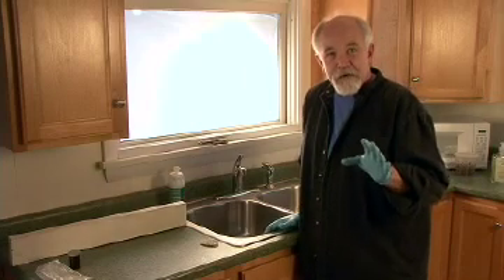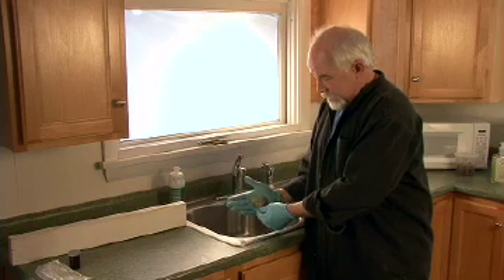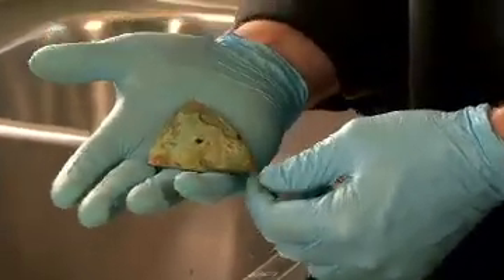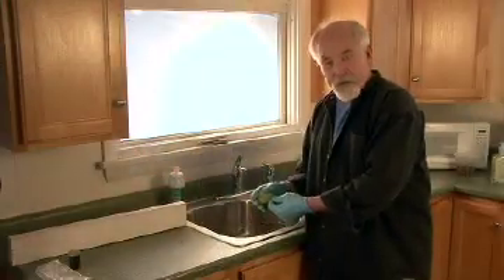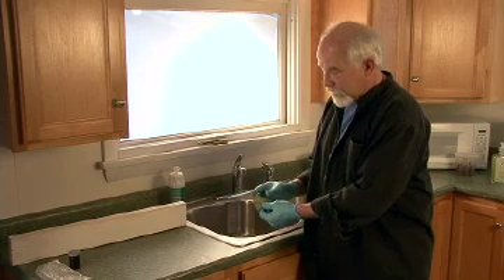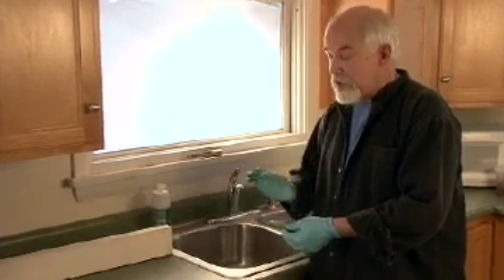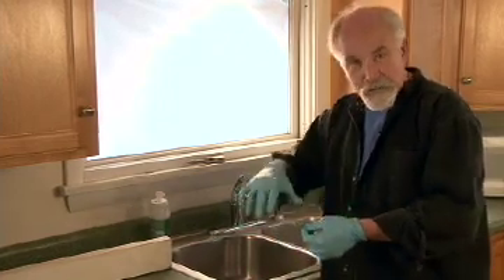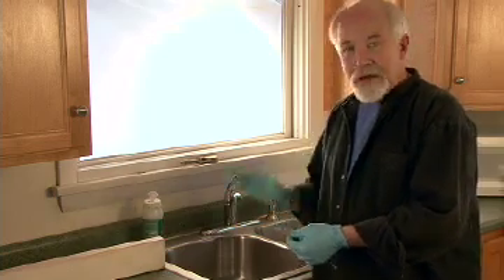Patina Preparation.mov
This excerpt from "Patina Basics" describes the importance of working with clean metal when adding patina.